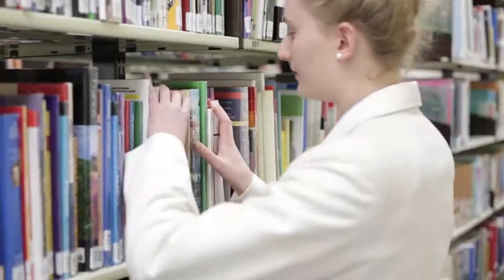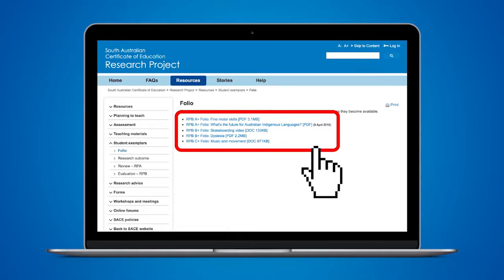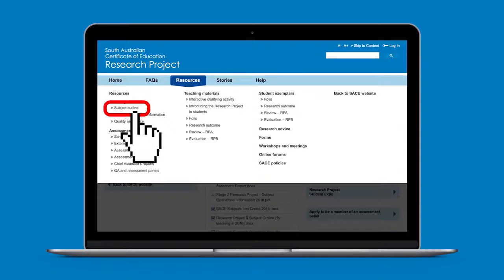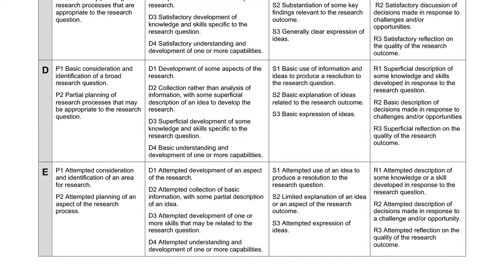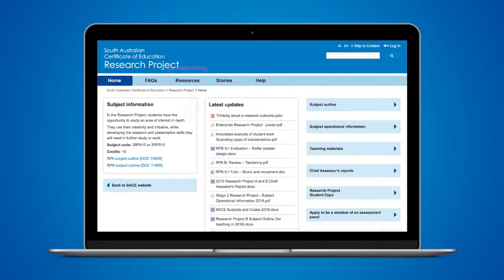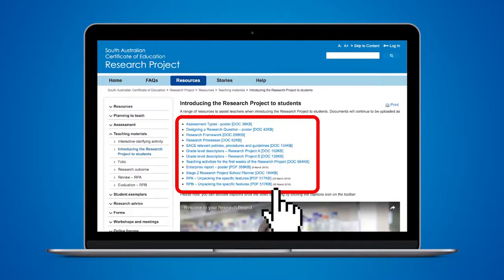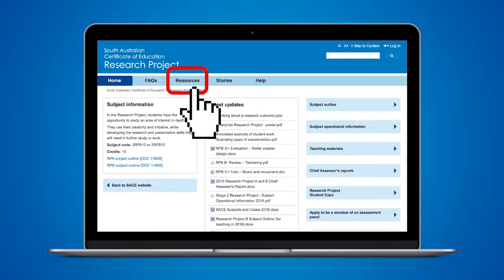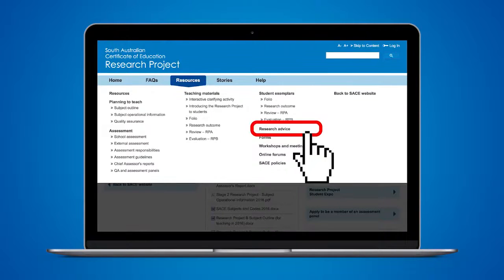Introduction to the Research Project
A step-by-step guide for students wanting to learn more about the Stage 2 Research Project.
Category